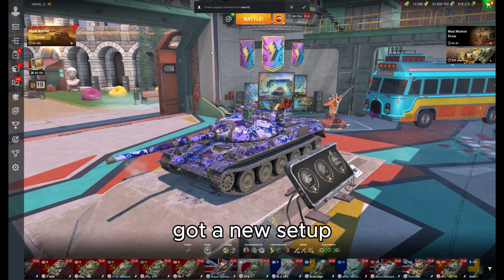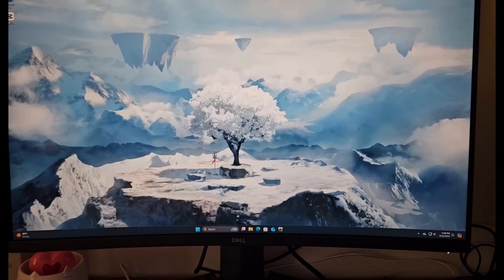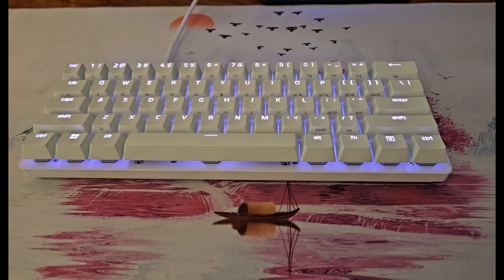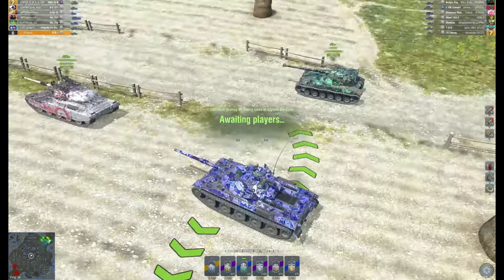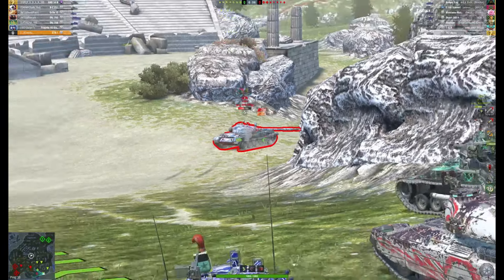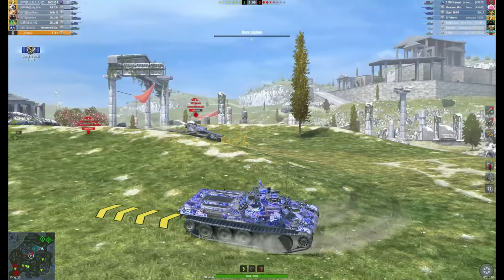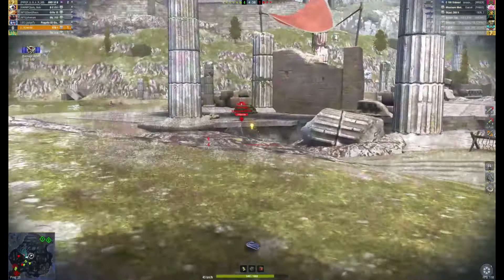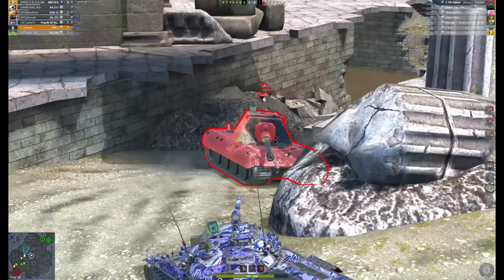playing BLITZ on OVERPOWERED PC... (IT EXPLODED) jk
in this video i play wotb on an overpowered pc and showcase what the gameplay is like, hope u all enjoy :]

music ⋆ ˚｡⋆
lukrembo - branch
happy flute song hd

peripherals ⋆ ˚｡⋆
-Alienware Aurora R16 Gaming Desktop
14th Gen Intel® Core™ i9-14900F (68MB, 24 cores, 32 threads, up to 5.80 GHz P-Core Thermal Velocity)
NVIDIA® GeForce RTX™ 4060, 8 GB GDDR6X
32 GB: 2 x 16 GB, DDR5, 5600 MT/s
1 TB, M.2, PCIe NVMe, SSD
500W Platinum Rated PSU, 120mm Liquid-Cooled CPU & Clear Side Panel

-Dell 32 Curved Gaming Monitor – S3222DGM
31.5" QHD Curved Gaming Monitor with 1ms (MPRT)/ 2ms (gray to gray) response time, 165Hz refresh rate and 99% sRGB color

- Razer Huntsman Mini keyboard
Form Factor: 60% compact keyboard
Switches: Razer Optical Clicky (VERY IMPORTANT DO NOT GET THE QUIET SWITCHES)
Keycaps: Doubleshot PBT with side-printed secondary functions
Backlighting: Razer Chroma RGB with 16.8 million customizable color options
Onboard Memory: Up to 5 profiles
Connectivity: Detachable USB-C to USB-A braided cable (6.3 feet)
Dimensions: 11.6 x 4 x 1.4 inches (29.5 x 10.2 x 3.3 cm)
Weight: 446 grams (15.7 ounces)
Construction: Aluminum top plate with a plastic base
Additional Features: N-key rollover, fully programmable keys, 1,000Hz ultrapolling

- Alienware Mouse, AW610M - 40 G maximum acceleration, polling rate: 1000 Hz, 400 inches per second, 16000 dpi

general settings info ⋆ ˚｡⋆
dpi: 3.5k - 4k
crosshair, automatic zoom

please like and sub if you enjoyed the video. it makes me smile :]

IGN: inevitable_
NA server

wotblitz wot blitz wotb world of tanks blitz wotblitz wot blitz wotb world of tanks blitz inevit inevit_ inevitable wotb inevitable_ droodles droodles blitz meadsy69 sweatchman happy wotb hisroyalfatness anggael wotb joe canavaro tm matchmaking that e100 guy flossie wotb mm match making update 10.7 rigged stb stb-1 stb - 1 sbt 1 japanese mediums med meds medium tanks winning win every game increase damage higher winrate increase stats by account why are u reading this bruh lol luv u